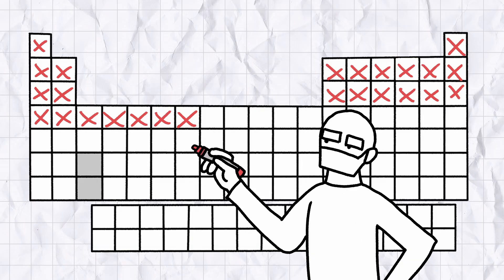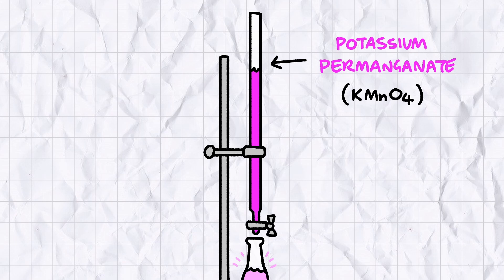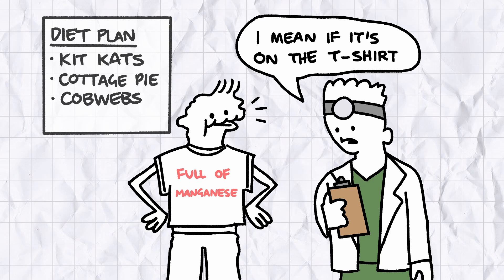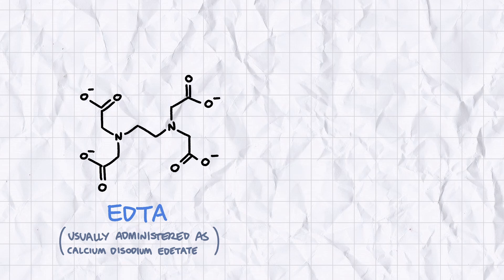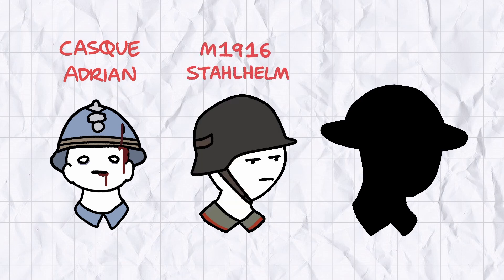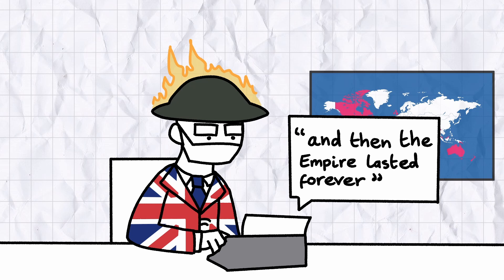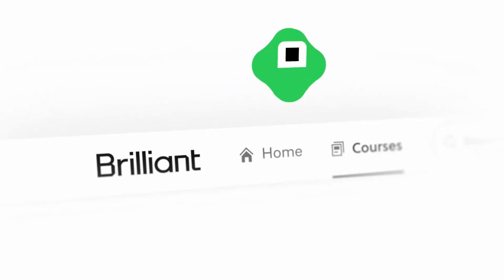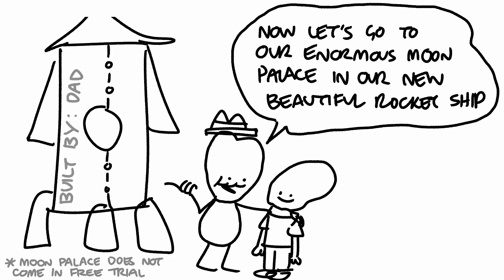Tatefacts: Manganese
REFERENCES
1. Saltman, P.D. and Strause, L.G., 1993. The role of trace minerals in osteoporosis. Journal of the American College of Nutrition, 12(4), pp.384-389.
2. Clegg, M.S., Donovan, S.M., Monaco, M.H., Baly, D.L., Ensunsa, J.L. and Keen, C.L., 1998. The influence of manganese deficiency on serum IGF-1 and IGF binding proteins in the male rat. Experimental Biology and Medicine, 219(1), pp.41-47.
3. Andruska, K.M. and Racette, B.A., 2015. Neuromythology of manganism. Current Epidemiology Reports, 2, pp.143-148.
4. “Manganese Exposure and Parkinsons Disease”, Columbia University, 2010. Last accessed 13 Nov 2024.
MUSIC
Hans Zimmer – Sardaukar Chant
Andrew Jeremy – Moon Bright
With this video, Brilliant joins the prestigious company of all the other Tatefacts sponsors like Zombegranate, Swap 'n Stuff, and the entirety of the North of England